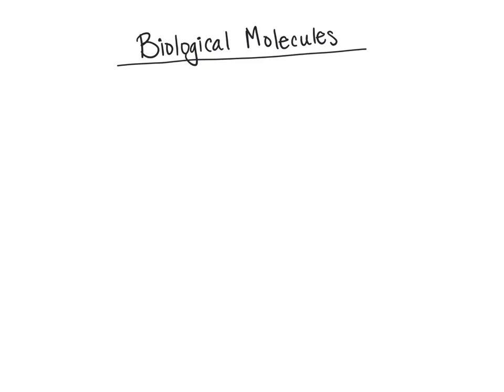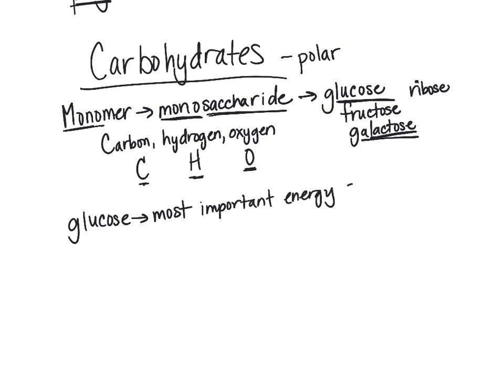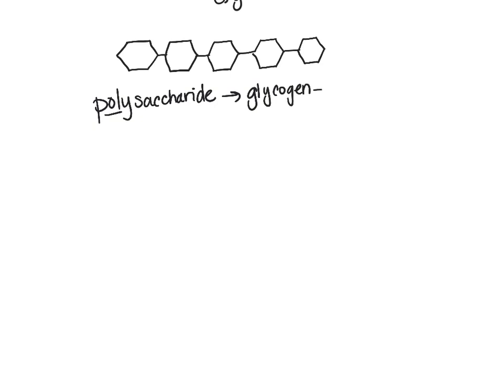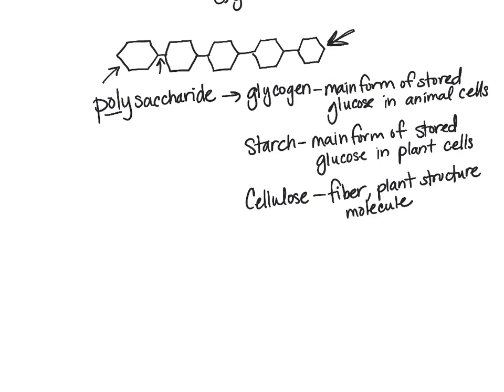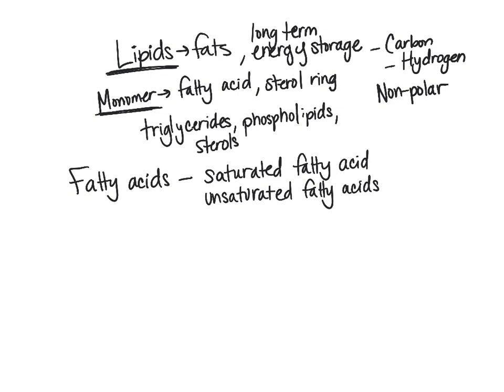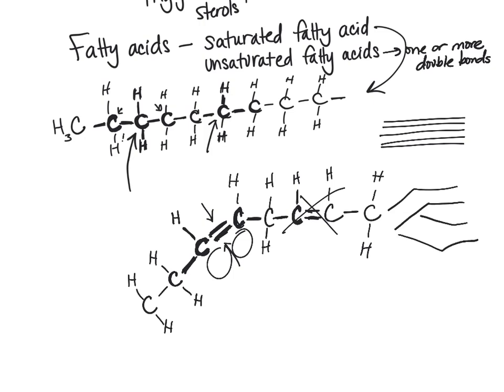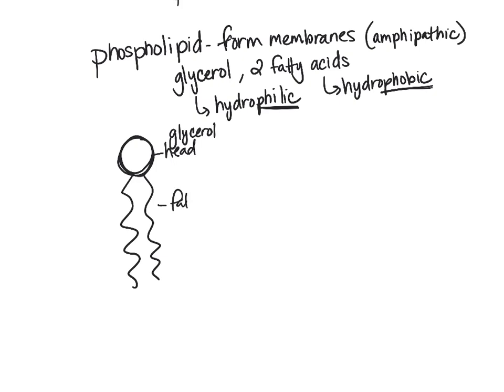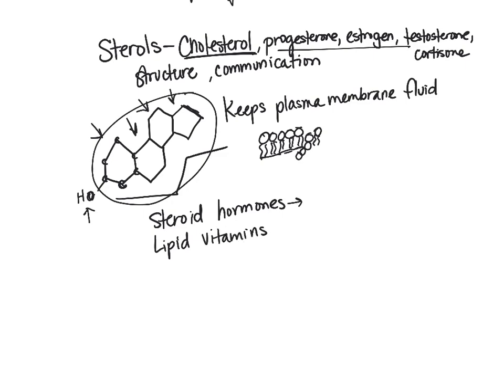BIO 160 Biological Molecules Part 1